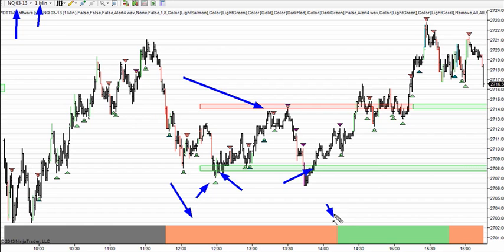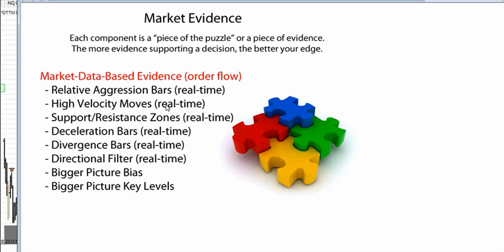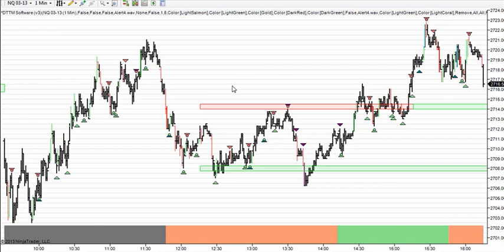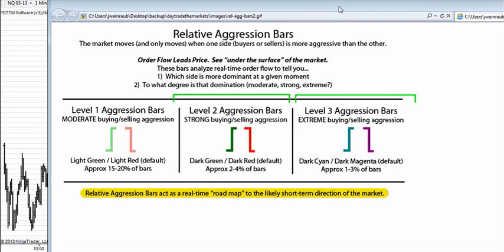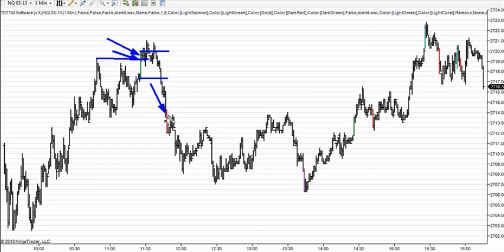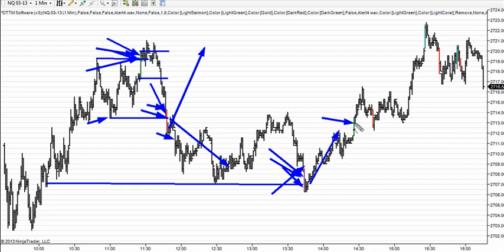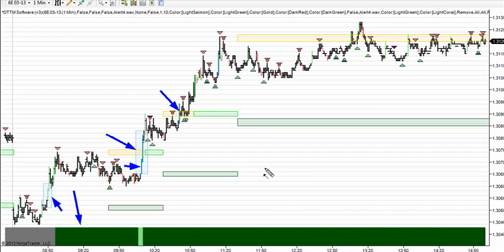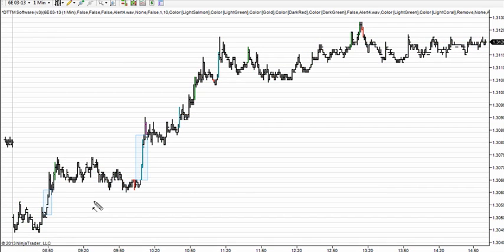DayTradeTheMarkets - How to ID a choppy market vs when it's breaking out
A technique for determining when a market is likely to be choppy vs when it's likely to break.
In this video we compare the Nasdaq, which had a choppy day, to the Euro, which had a decent move higher and look at a "trick" you can use to help determine whether a market is in consolidation vs whether a market is likely to keep moving directionally...